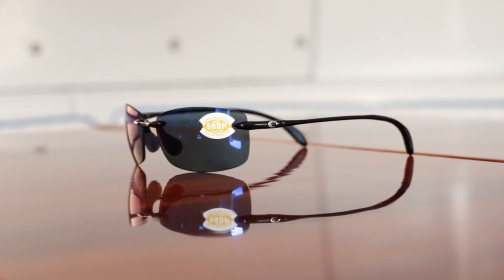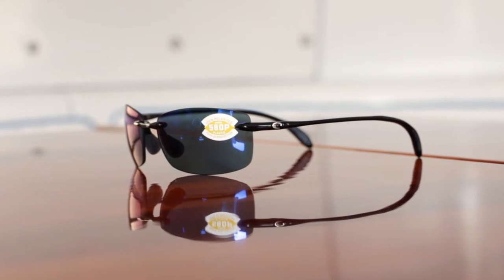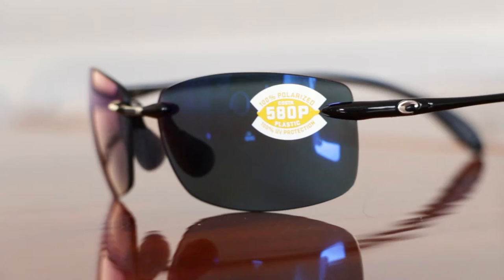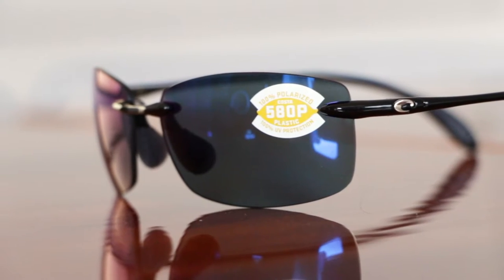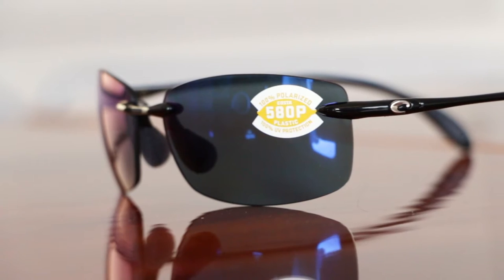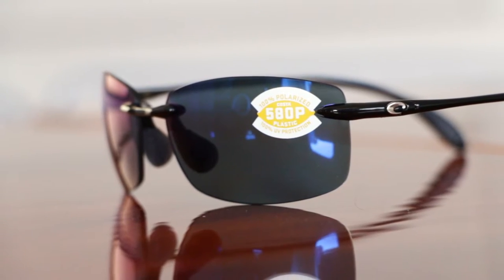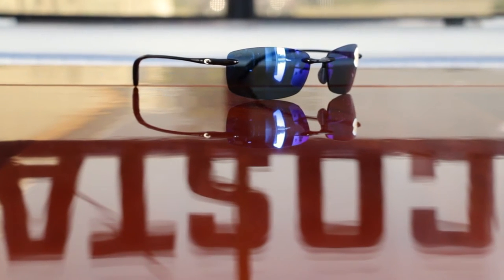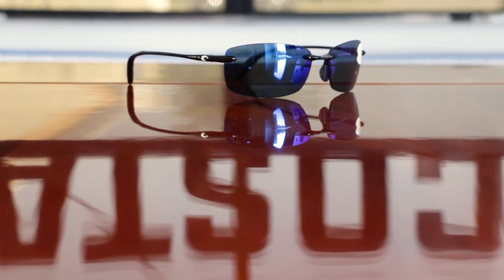Costa Ballast Sunglasses Review | SportRx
A member of the super-light frameless collection, the Costa Ballast sunglasses weight only 16 grams and they also happen to be the best selling Costa sunglasses. Jonathan Weikum from Costa joins Rob from SportRx to give us their review on the Costa Ballast sunglasses.